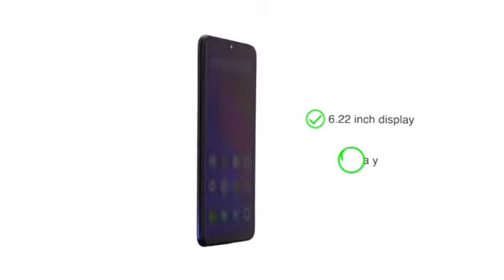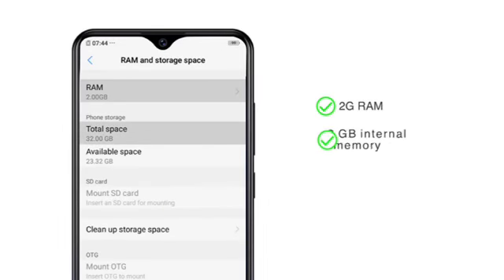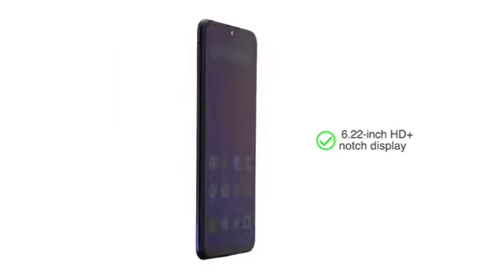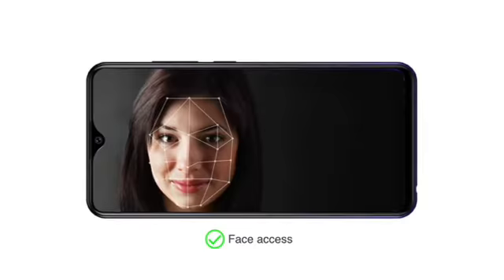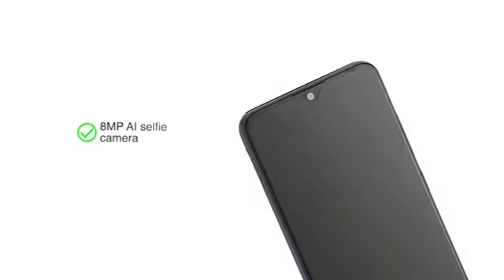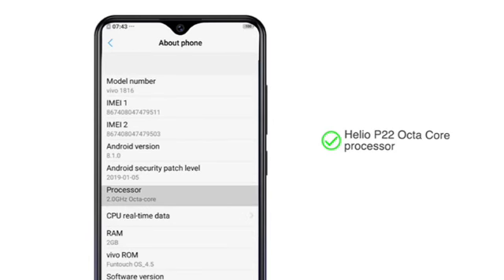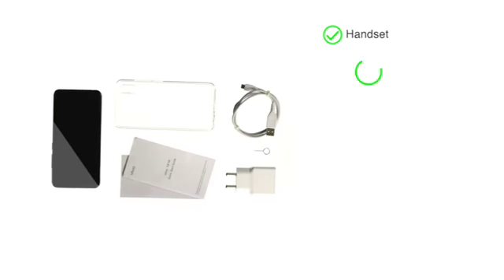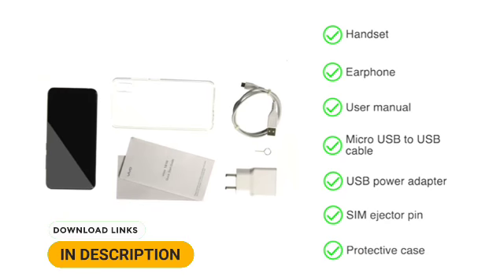Vivo Y91 1816 (Ocean Blue, 2GB RAM, 32GB Storage)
Details:

Brand: Vivo

OS: Android 8.1

Form factor: Touchscreen Phone

Colour: Ocean Blue

Memory Storage Capacity: 32 GB

Other camera features: 2MP

CPU Manufacturer: Helio P22

Device interface - primary: Touchscreen

Screen Size: 6.22 Inches

Battery Description: Lithium-Ion